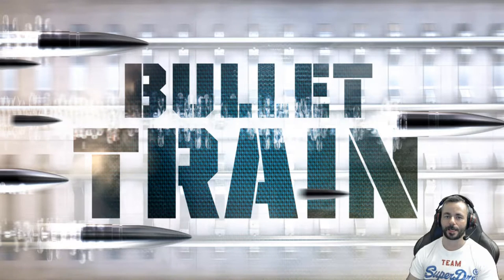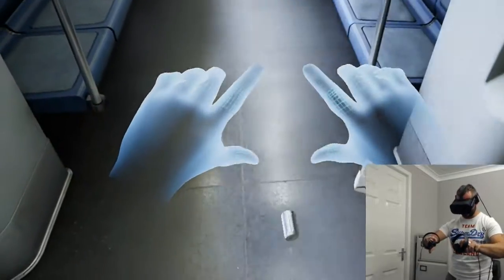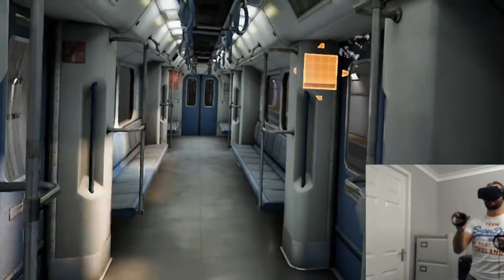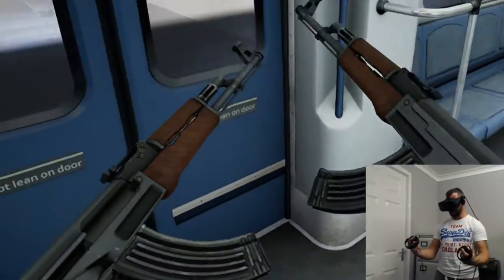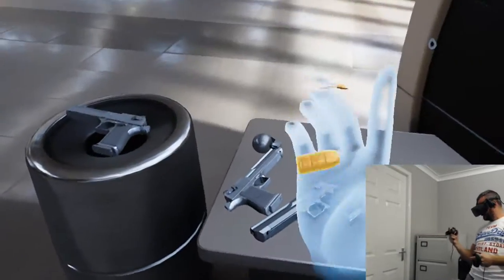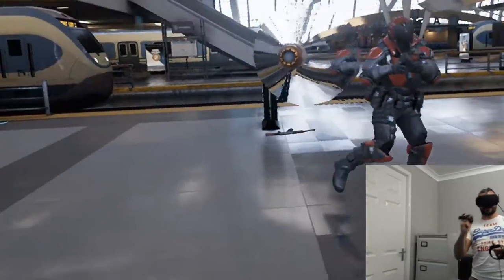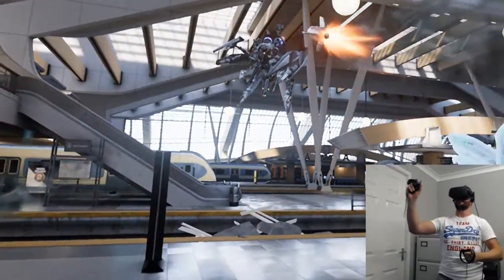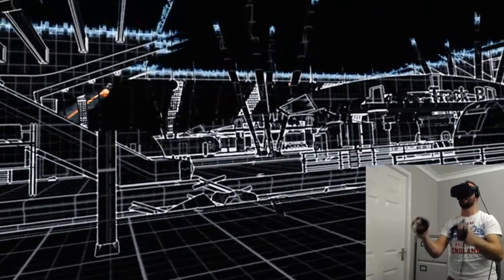Bullet Train - Oculus Touch - FREE VR experience for your Oculus Rift Touch controllers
Hey everyone and welcome to GametechUK.
Welcome to my first ‘Quick look’ at an Oculus Touch title. This one is called Bullet Train and comes from the same developer that bought us ‘Showdown’ a slow motion non interactive VR demo. This time it is a fully interactive First Person Shooter, fully rendered in VR and taking full advantage of the Oculus Touch controllers. It is going to become a full title next year called Robo Recall and fully utilises the Unreal Engine. More to come very soon.
GametechUK